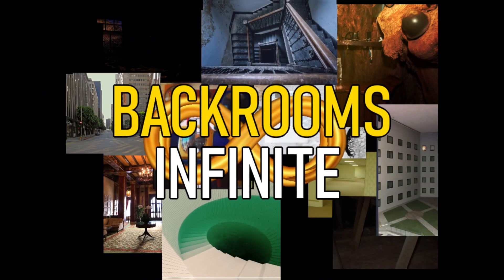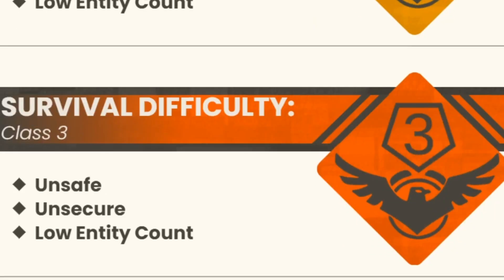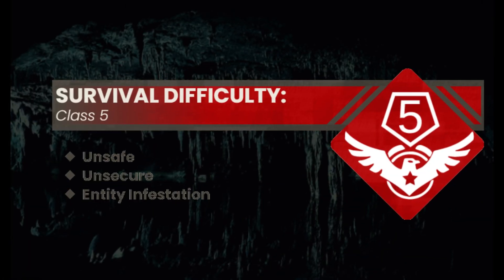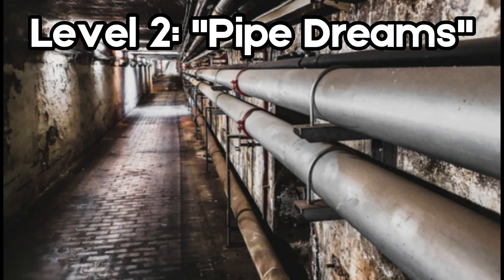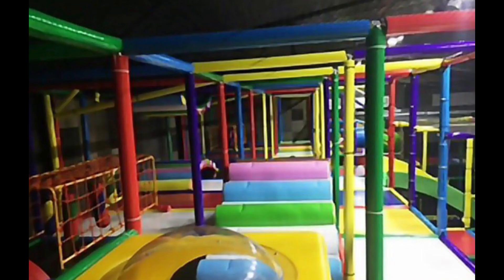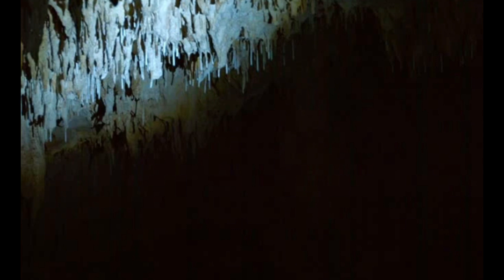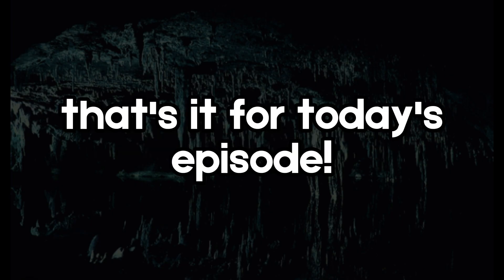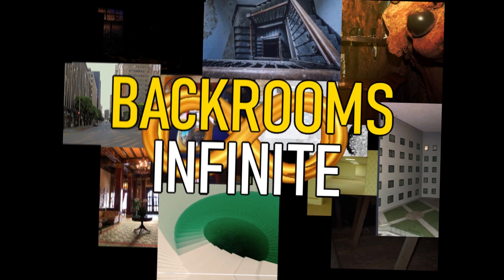Level 8 is SCARY 🕷 - The Backrooms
The Backrooms has hundreds of levels from offices to pools to mandela effects, and I’m going to cover as many as I can. Hello friend, and welcome to BACKROOMS INFINITE!!